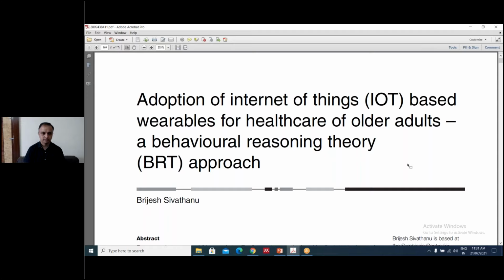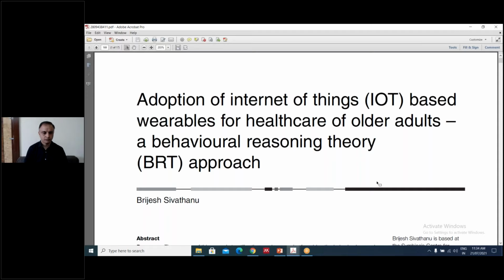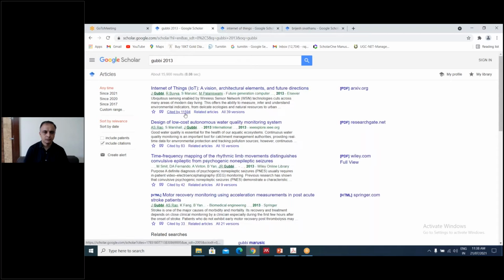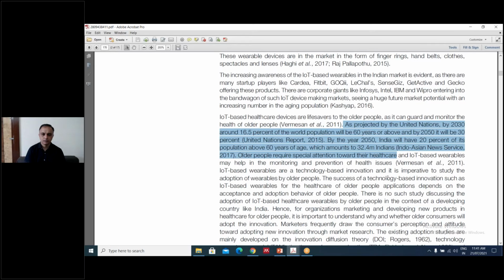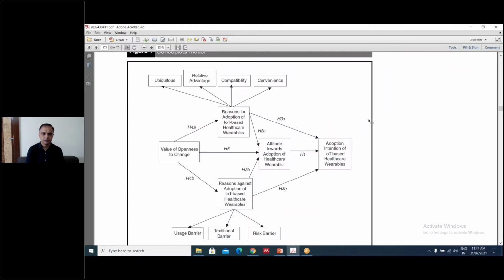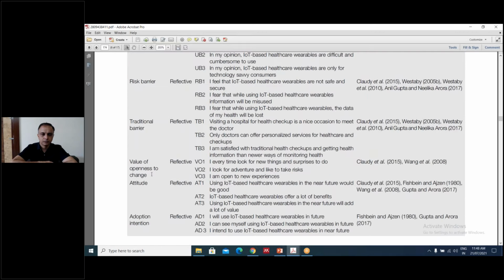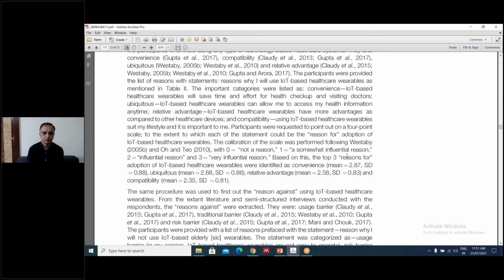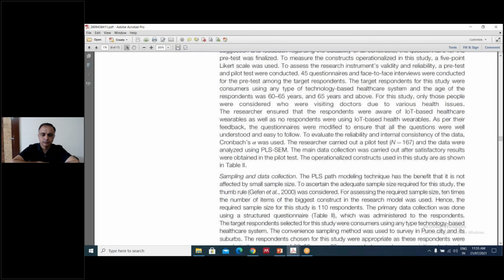Behavioural Reasoning Theory (BRT) by Prof Brijesh (Discussion of a paper)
Prof Brijesh explains Behavioral Reasoning Theory in the light of one of his published paper.

Papers by Prof Brijesh:

(1) Adoption of internet of things (IOT) based wearables for healthcare of older adults – a behavioural reasoning theory (BRT) approach

(2) Adoption of Internet of things (IoT) in the agriculture industry deploying the BRT framework

(3) Adoption of Online Subscription Beauty Boxes: A Behavioural Reasoning Theory (BRT) Perspective
Journal of Electronic Commerce in Organizations (JECO) 16(4) DOI: 10.4018/JECO.2018100102